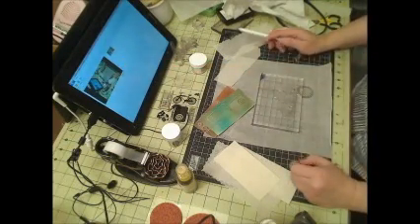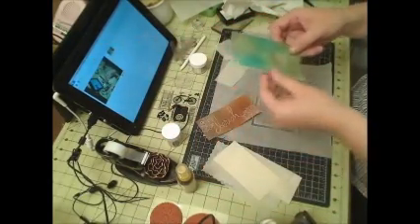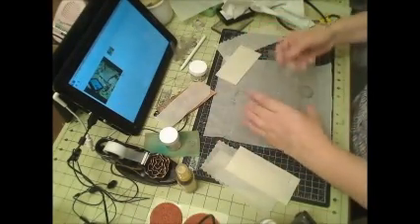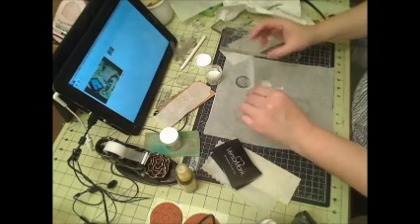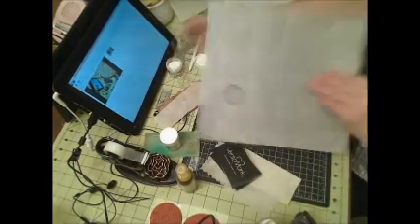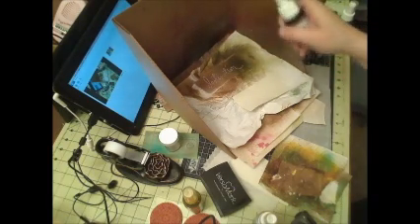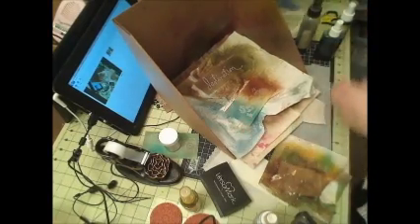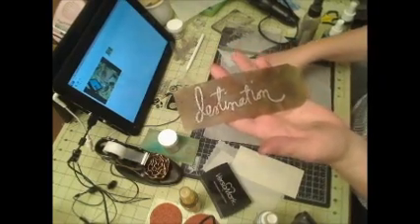Create mistable with embossing powder and fabric tags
I used fabric and some embossing powder to create mistable tags. I hope youenjoy this video. I also a different camera and angle to film this video.